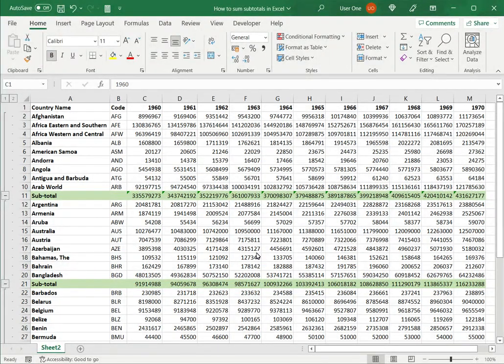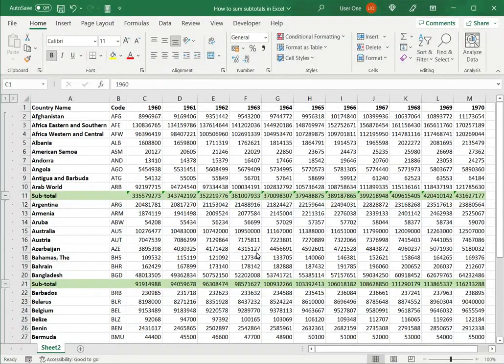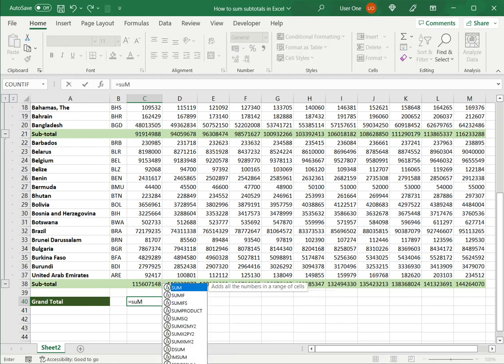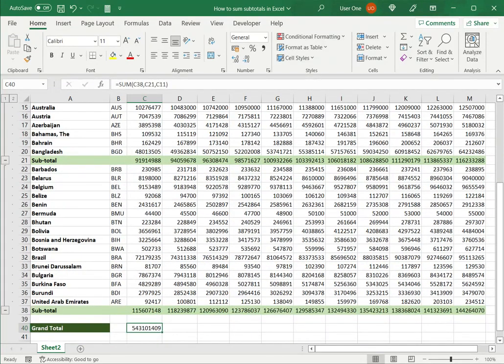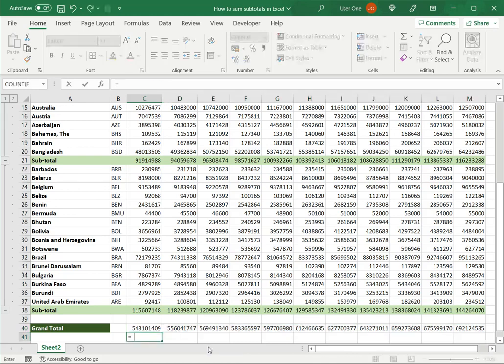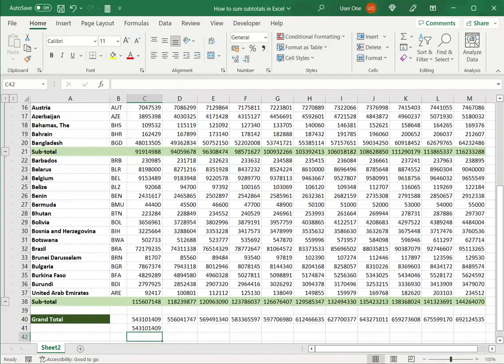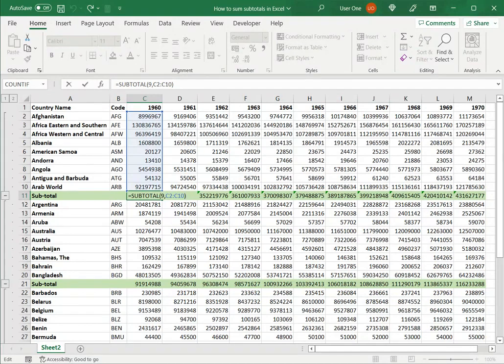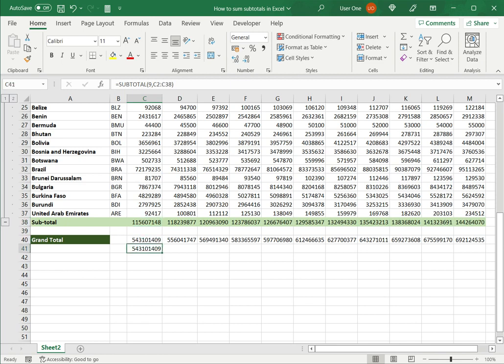How to sum subtotals in Excel